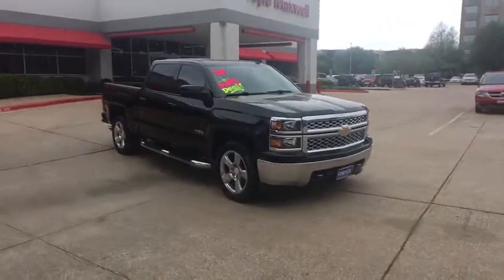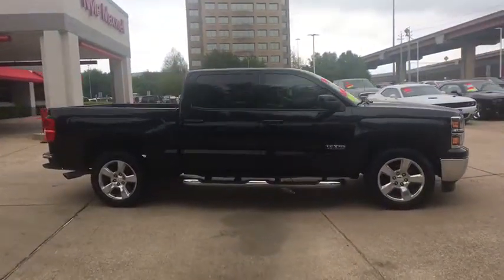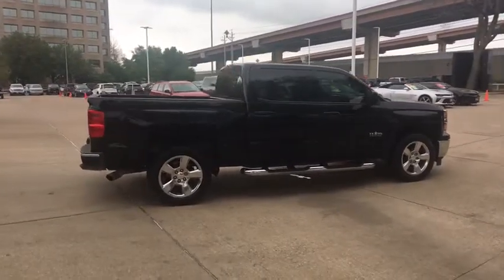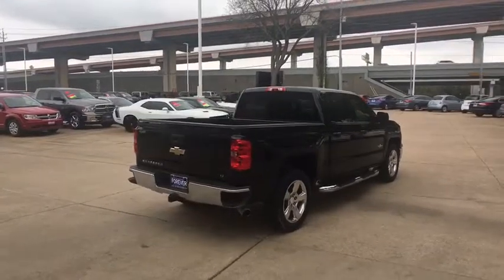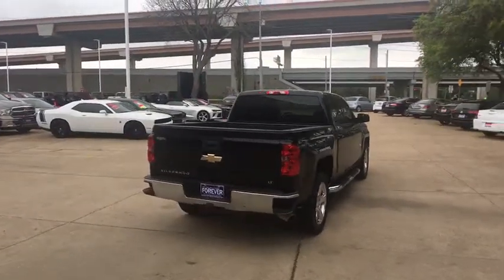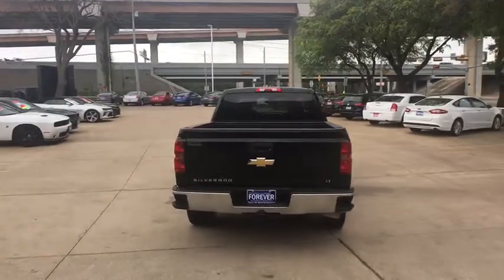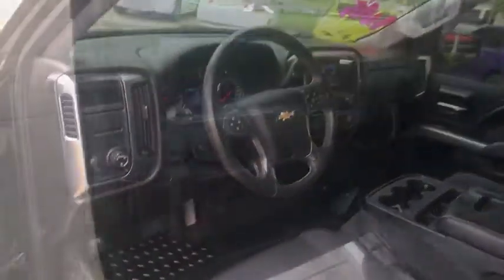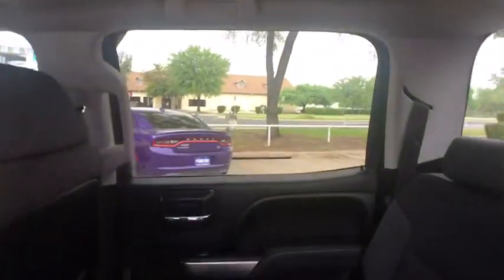2014 Chevrolet Silverado 1500 Cedar Park, Georgetown, Round Rock, Austin, Killeen, TX EG299496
Black U 2014 Chevrolet Silverado 1500 available in Cedar Park, Texas at Nyle Maxwell CDJR. Servicing the Georgetown, Round Rock, Austin, Killeen, TX area.

Nyle Maxwell CDJR
13401 Ranch Rd 620 N

CARFAX One-Owner. Clean CARFAX. Odometer is 25907 miles below market average!br2014 Chevrolet Silverado 1500 LT LT1 RWD EcoTec3 4.3L V6 Flex Fuel 6-Speed Automatic Electronic with Overdrivebr6-Speed Automatic Electronic with Overdrive, jet black Cloth.brbrbrAwards:br * NACTOY North American Truck of the Year * 2014 KBB.com Brand Image AwardsbrNyle Maxwell Pre-Owned Super Center 13817 N. 183 Austin, TX 78750 .brbrReviews:brbr * New, more fuel-efficient engines; improved interior; quiet highway ride. Source: Edmundsbr  * On the outside, the 2014 Silverado looks like the truck you have come to know and trust. In reality, it is all-new from the ground up and more than ready to take on your toughest jobs to show what it can do. The body has undergone a modern makeover making it more chiseled and sleek at the same time. The most dramatic part is the huge stacked double grille in front, complimented with vertically stacked headlights on either side, all outlined in chrome. The bumper has been contoured as well. Also, its tough persona is further accentuated by the geometric lines of its new sculpted fenders and dual power dome hood. The Silverado currently comes in three models: Short Box Crew Cab, Standard Box Crew Cab, and Standard Box Double Cab. Each has six trims with the 1WT as the Base and the LTZ Z71 as the top-of-the-line option. Knowing that it's what's under the hood that counts, the Silverado has new impressive engines for 2014. The 1WT, 2WT, LT, and LT Z71 come standard with the 4.3L EcoTec3 V-6, with 6-speed automatic transmission. The LTZ and LTZ Z71 come standard with the 5.3L EcoTec3 V-8, which is also an option for the other trims. Major improvements have been made inside as well. It is much quieter and roomier than before, and has high quality materials. The center controls have been updated with an improved layout and are easy to reach. Plus, the seats have been redesigned to keep you more comfortable throughout the day. Chevy's MyLink system is an extremely intuitive and helpful system to use. It allows you to control your music, make calls, and navigate to a number of stored destinations all by using your voice. 2WT, LT, and LT Z71 trims get a 4.2-inch color screen to go with it, and the LTZ and LTZ Z71 get an 8-inch color touchscreen. In terms of safety all models come with 4-wheel ABS disc brakes with Duralife rotors, StabiliTrak with Electronic Sway Control and Hill Start Assist. Plus on models LTZ and Higher you can get the added visibility with a Rear View Camera. Source: The Manufacturer Summary